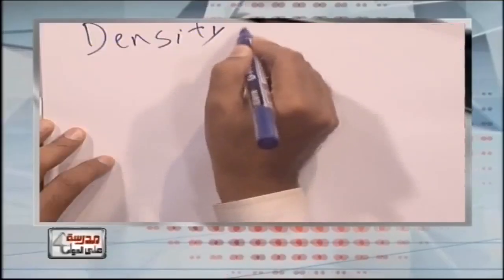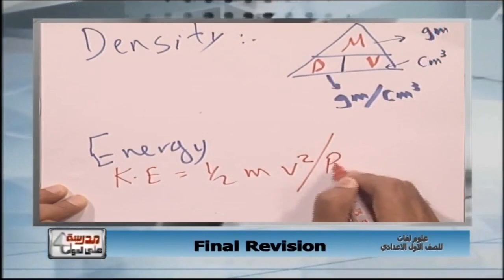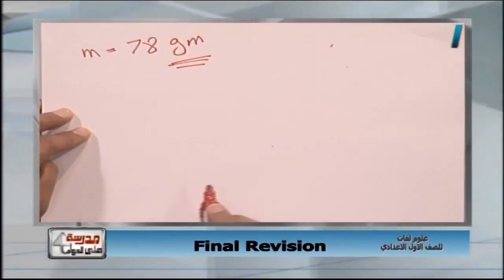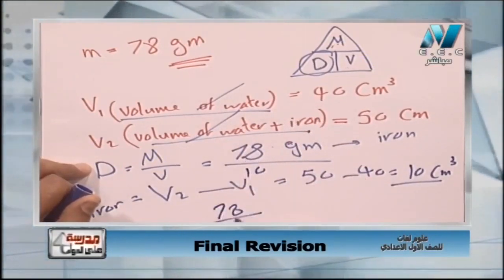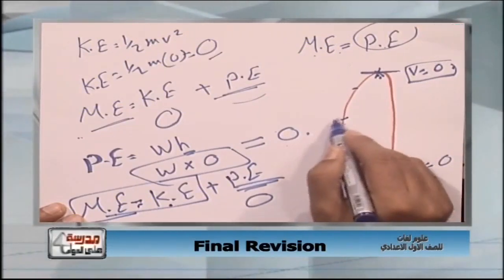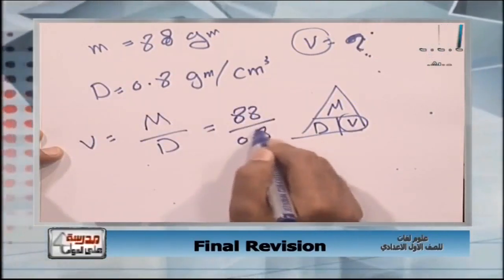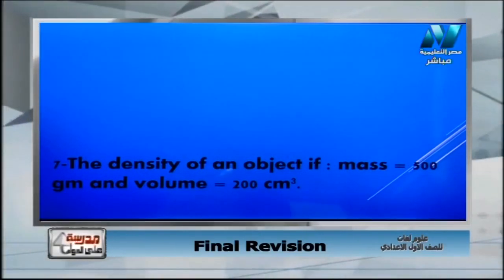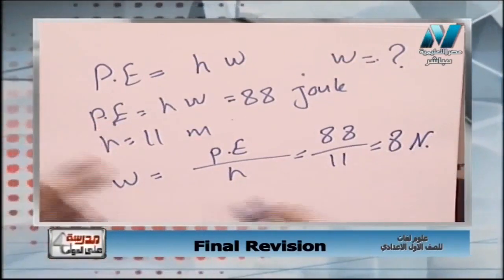علوم لغات 1 إعدادي حلقة ( Final Revision ) أ وائل سعد 27-12-2018